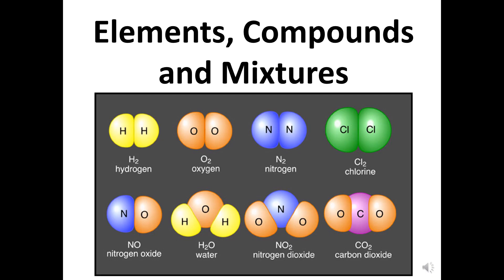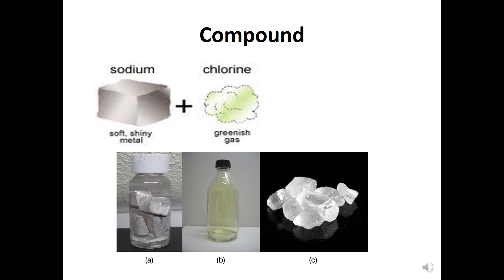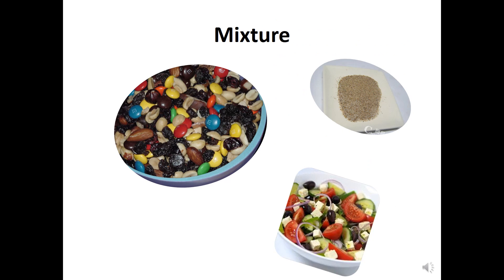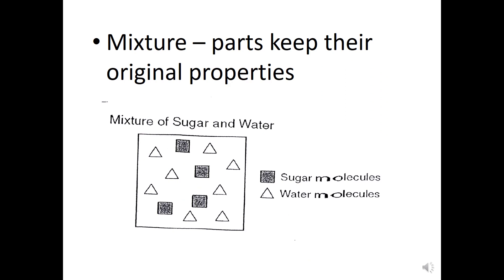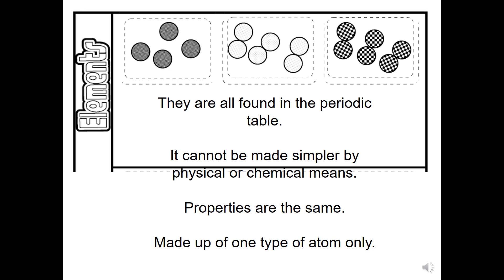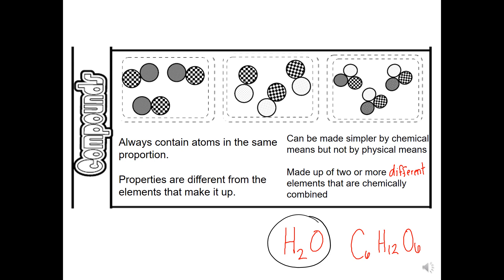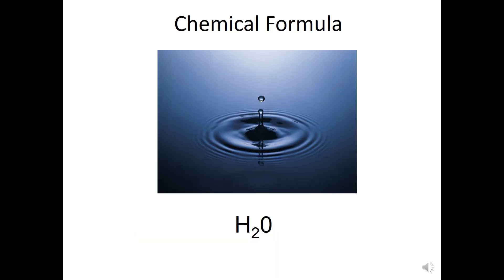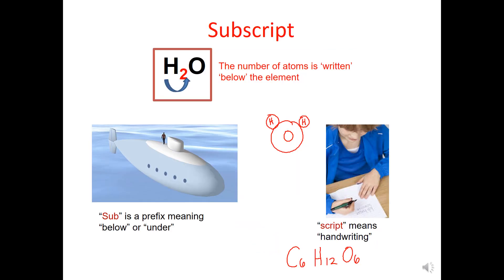Elements Compounds and Mixtures Notes 2018